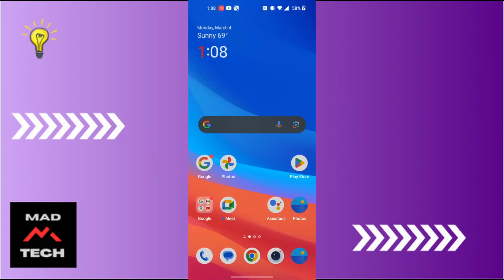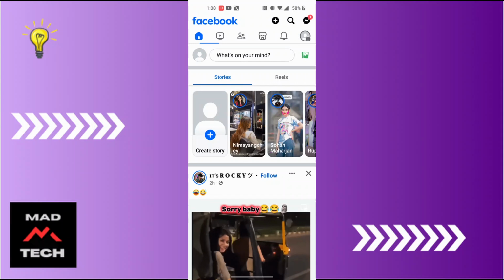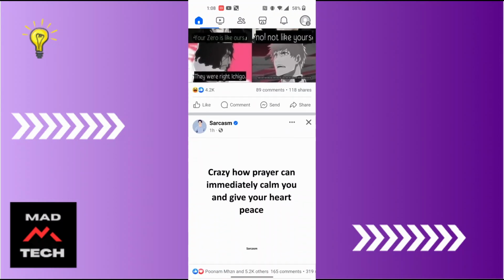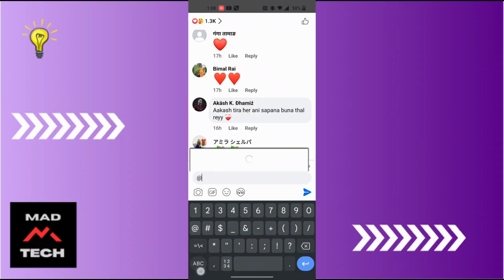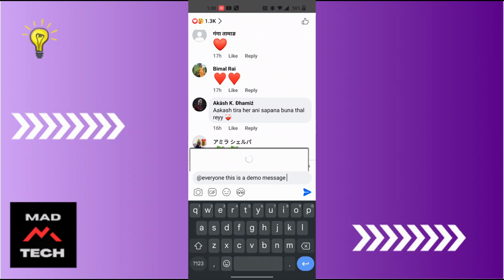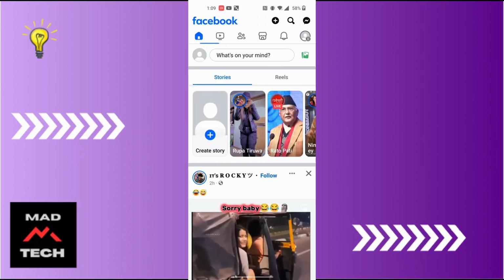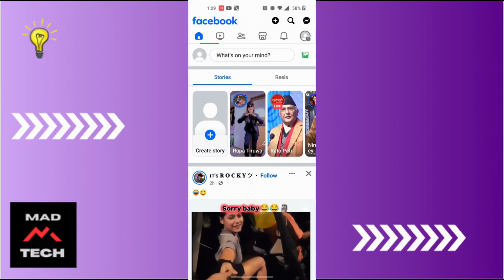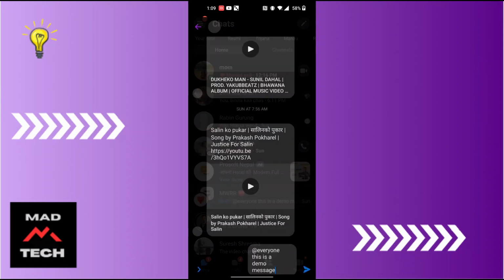How to Tag Everyone on a Facebook Group?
🏷️ Tagging Everyone in a Facebook Group - 🚀

Ready to get everyone's attention in your Facebook Group?  as we walk you through the steps to tag everyone efficiently. Whether it's an important announcement, event, or just to foster engagement, we've got the ultimate guide for you!